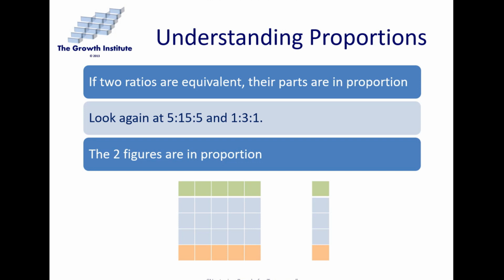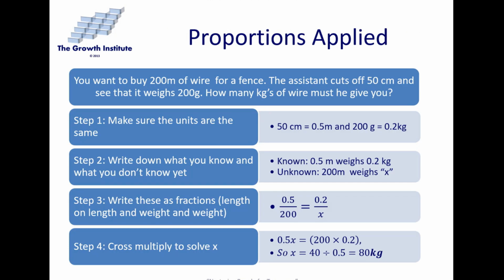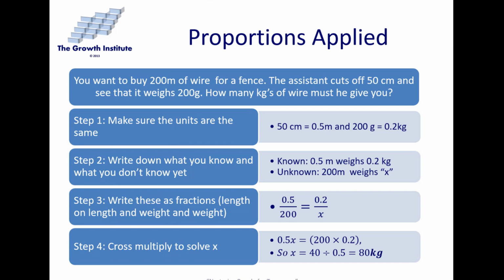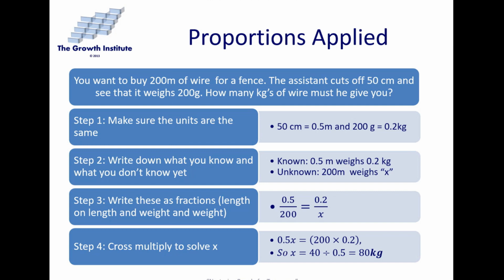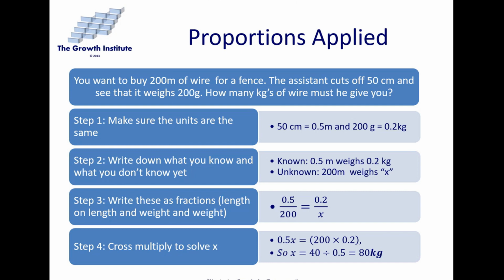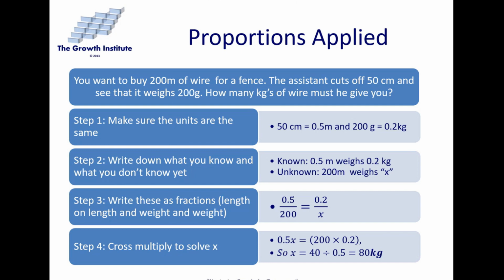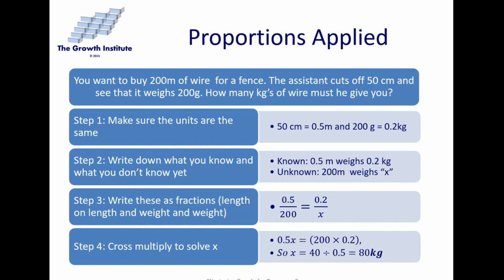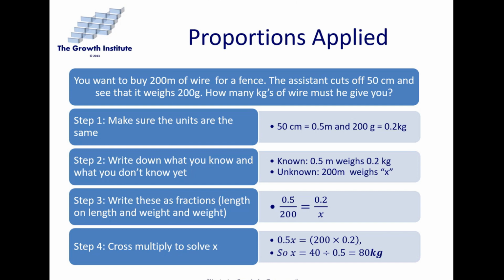BSL3 Calculations 11. Percentages, Ratios, Proportions and Equations. Part 3 Proportions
Module 6 in Business Literacy is a numeracy module titled; "Percentages, Ratios, Proportions and Equations". I divided the Module into four Parts. This is Part 3, titled "Percentages".